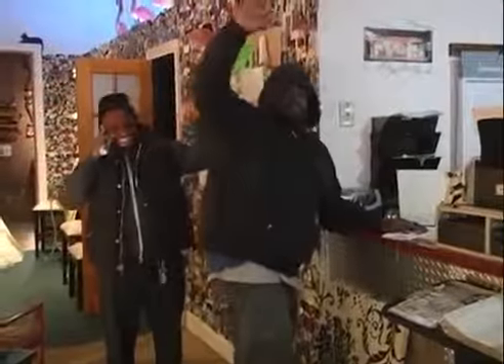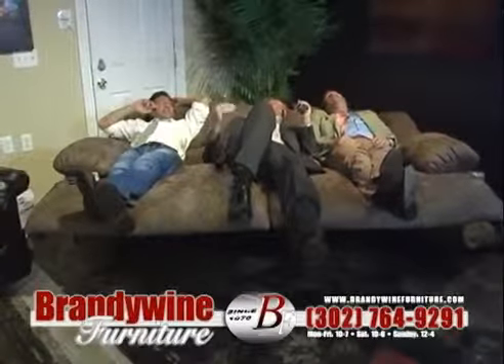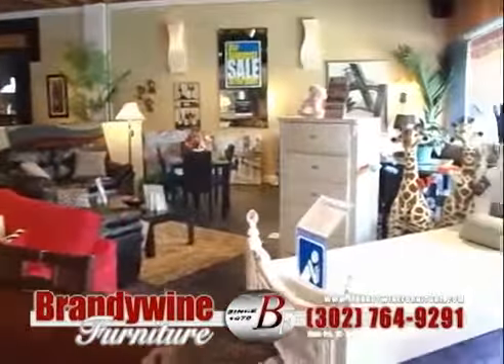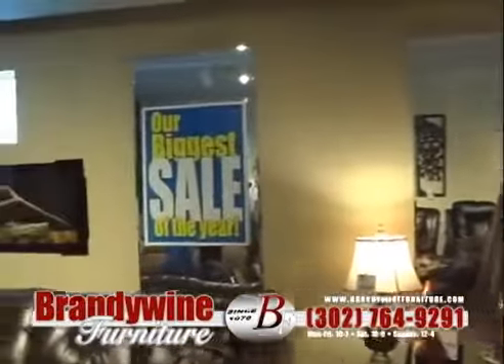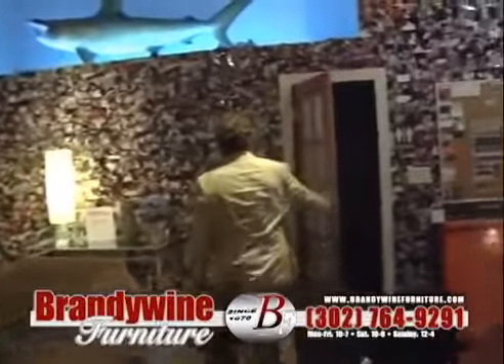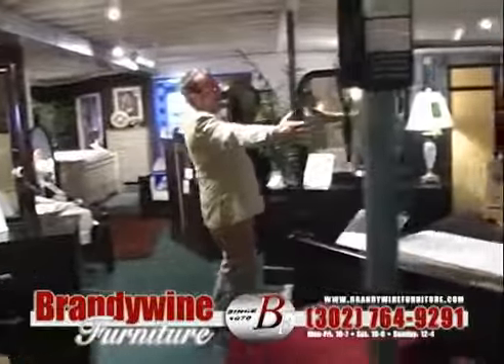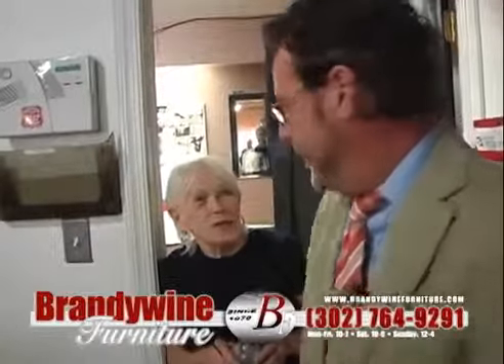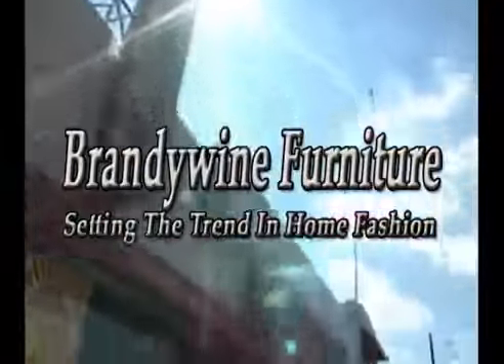Brandywine Furniture Show August 2014